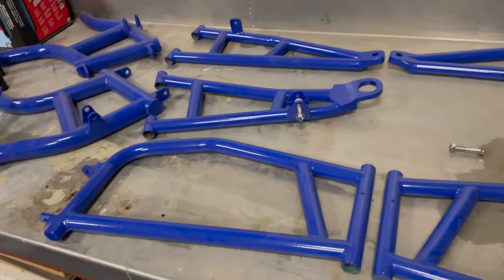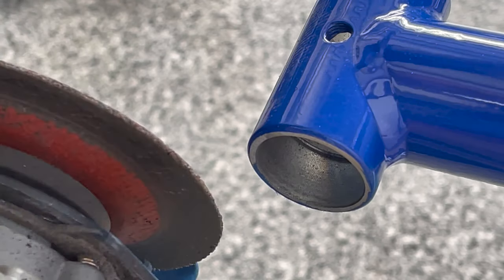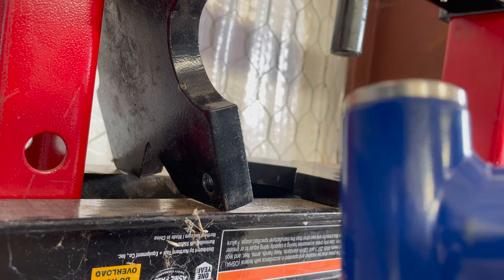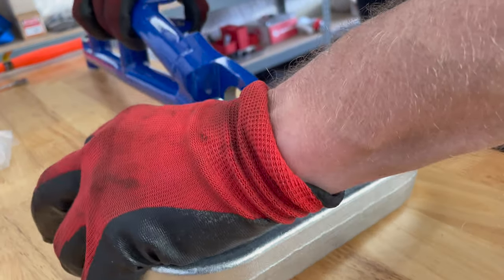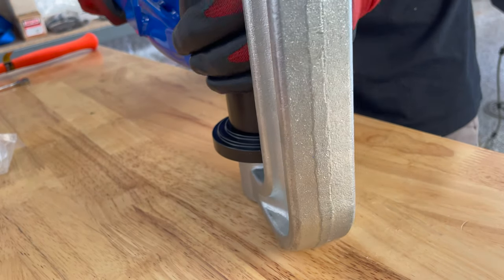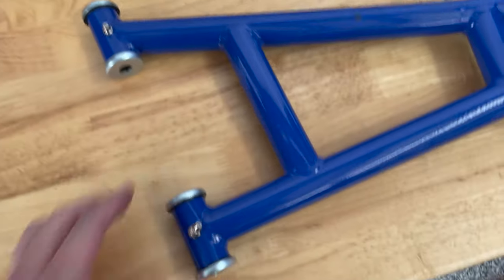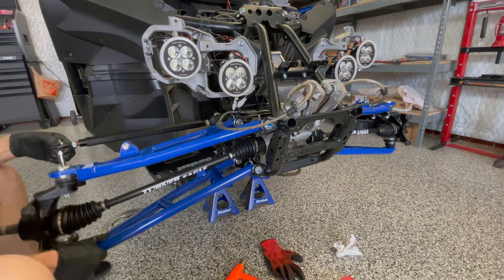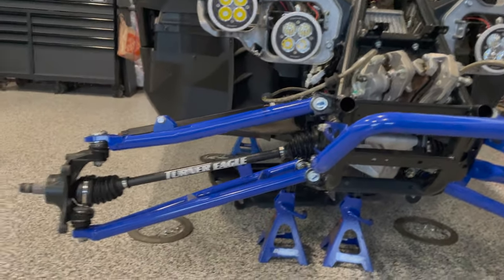NXS Designs long travel kit front install on 2020 Yamaha YXZ-1000R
For more information on the NXS Designs long travel kit visit their Facebook

For more information on the shop that did all the powder coating